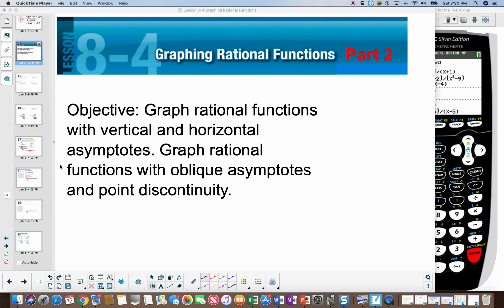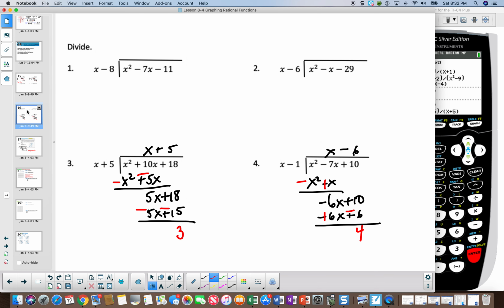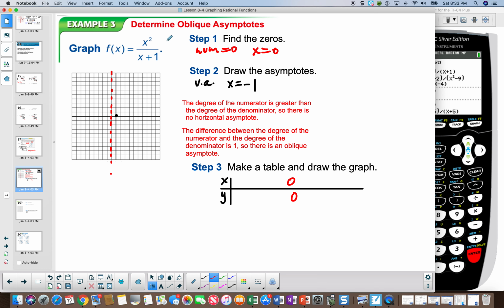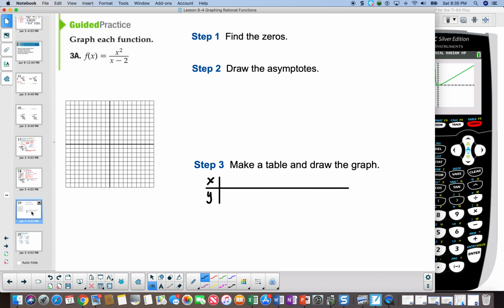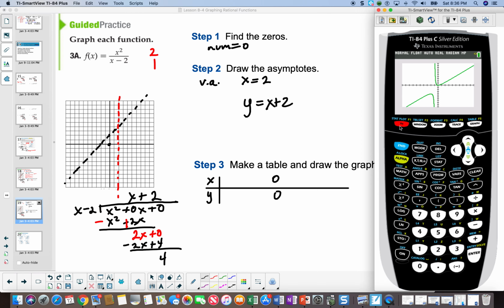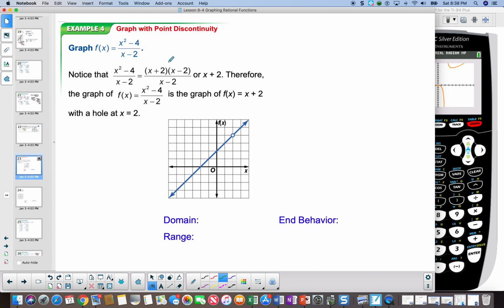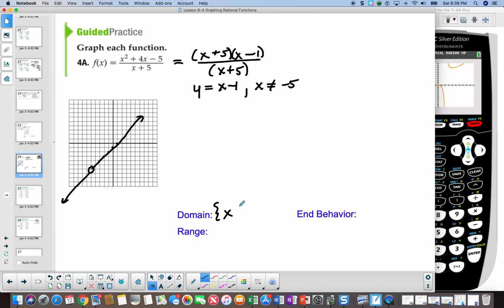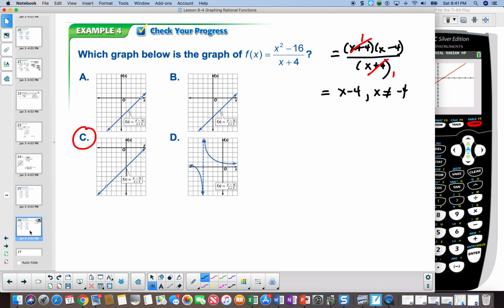8 4 Alg 2 Glencoe Screencast Part 2